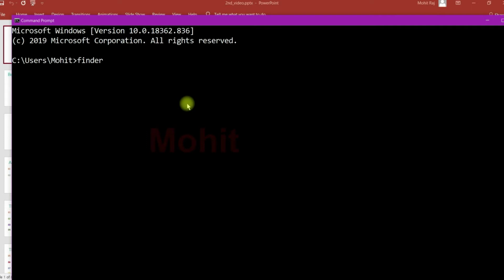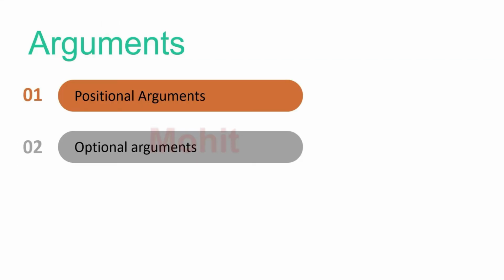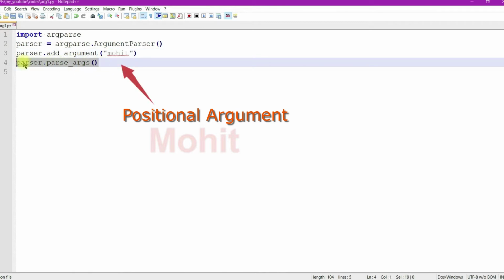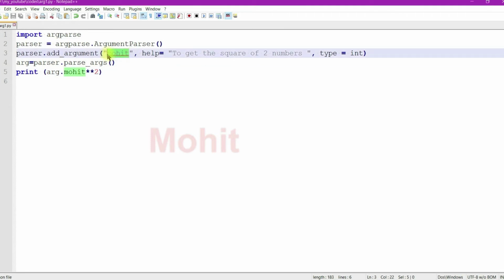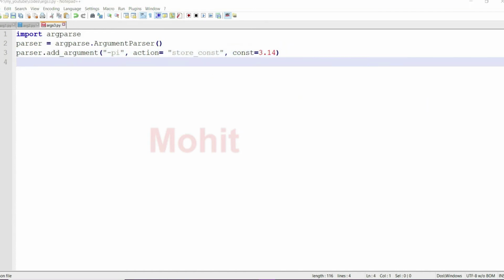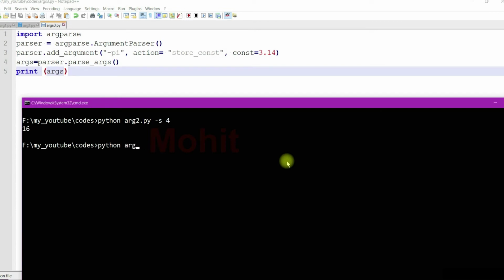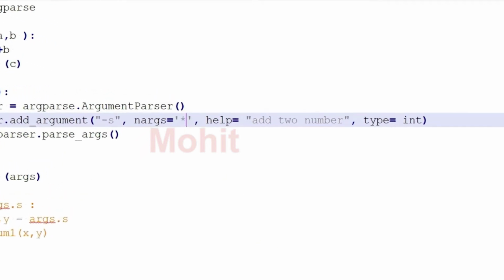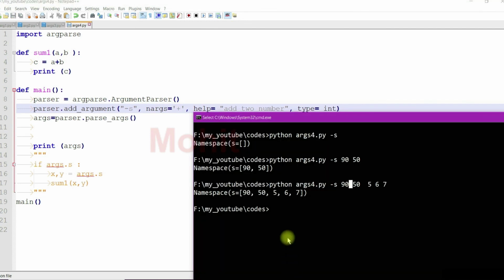Learn Argparse in Python programming part 1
Argparse, Parser for command-line options, arguments and sub-commands